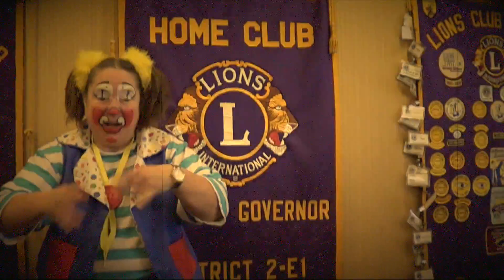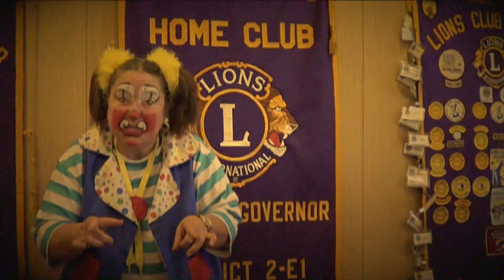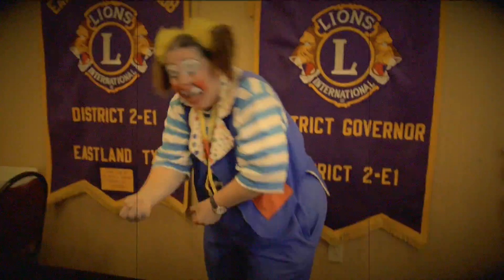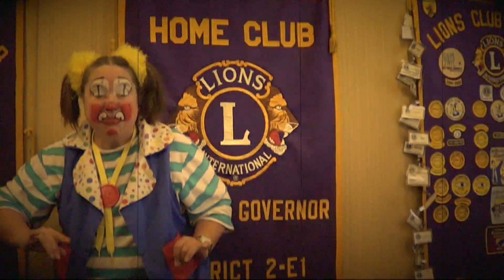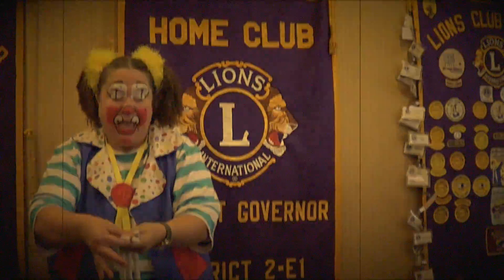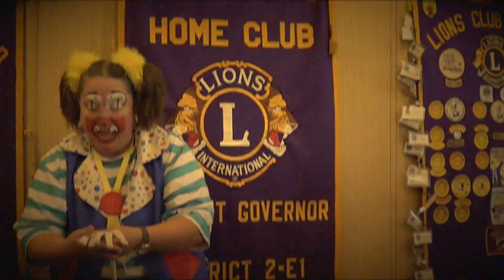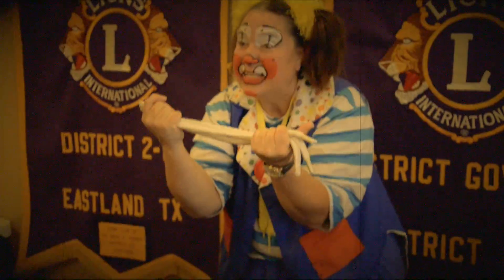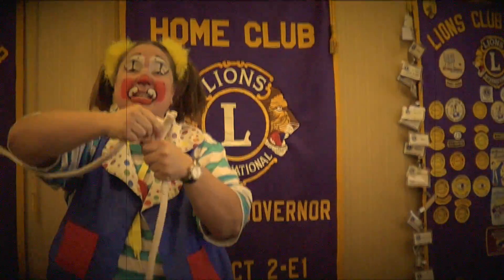Hey kids the Circus is here!